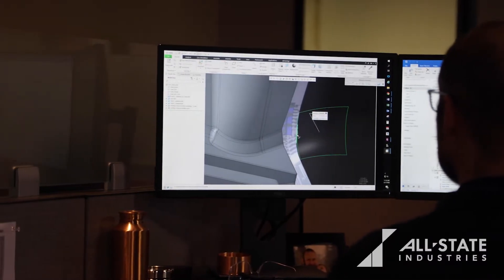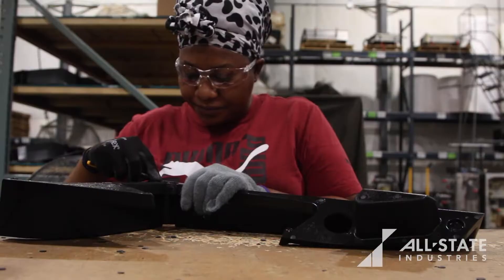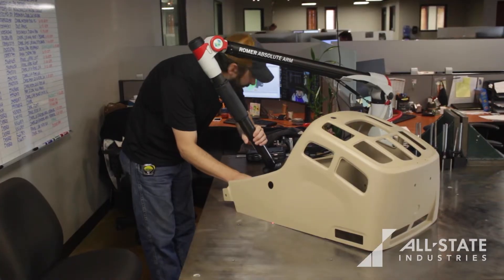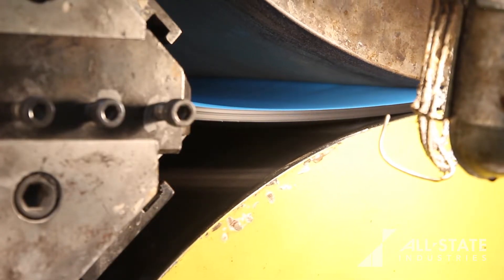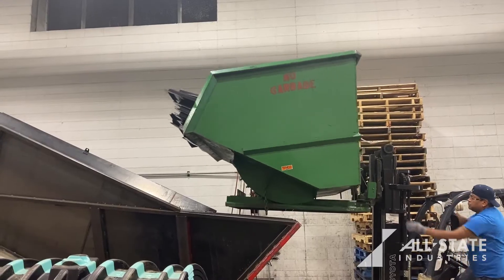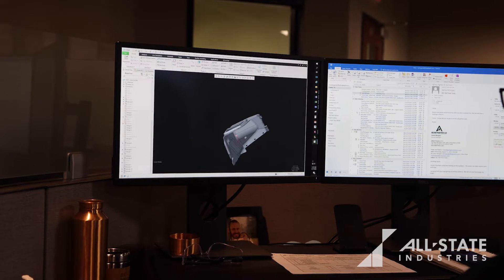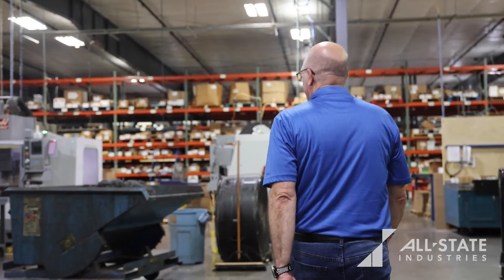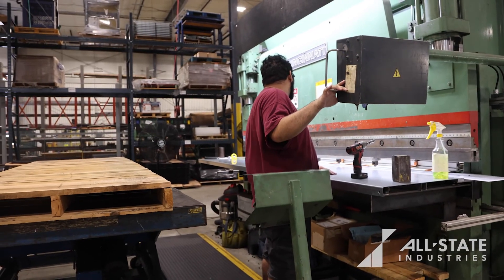All-State Industries: One Source, Many Solutions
PRECISION MANUFACTURED NON-METALLIC INDUSTRIAL PRODUCTS
All-State Industries, Inc. is a highly diversified, custom-manufacturer of nonmetallic industrial components for OEM’s around the world. From any of our 5 locations in North America, including Mexico, we collaborate with our customers from concept design through project launch by providing solutions pertaining to Die Cutting, Machined Plastics, Open Cast Urethane Molding, Thermoforming, Acoustical/Thermal Insulation Products, and Molded Masticated Rubber.